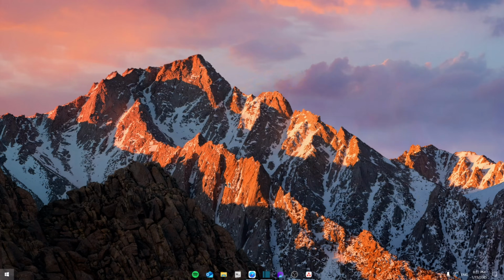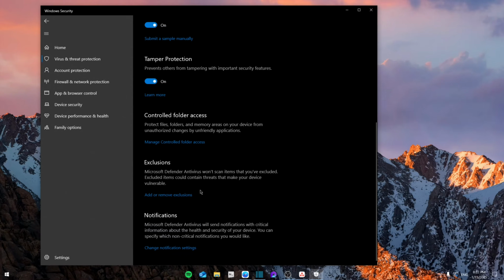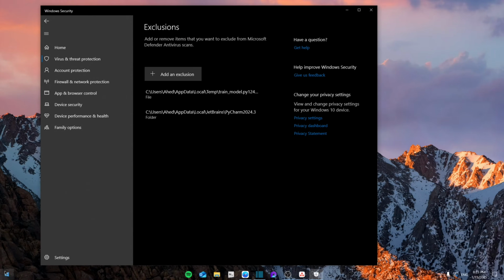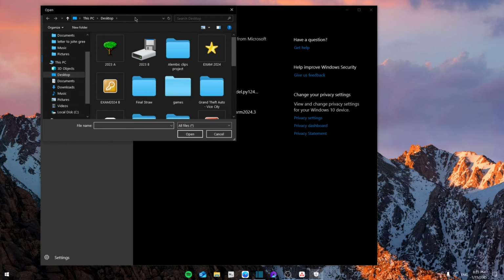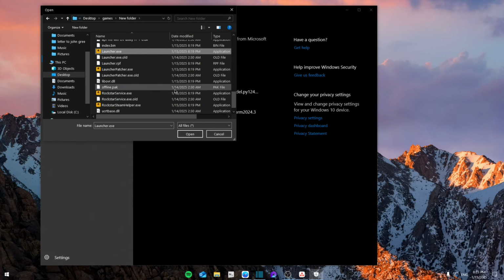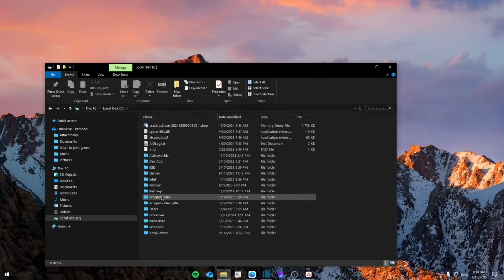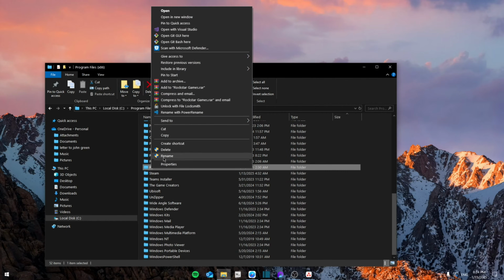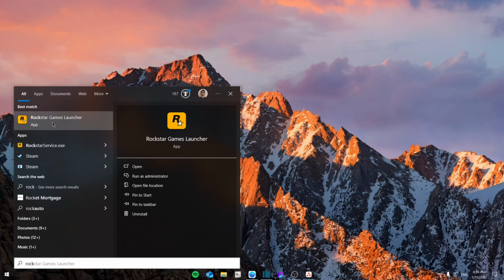How To Fix Rockstar Games Launcher Not Opening or Not Working - Full Guide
In this video, I show you how to fix Rockstar Games Launcher not opening or working properly. You'll learn practical solutions to resolve common errors like freezing, offline mode issues, and stuck loading screens. Follow these easy steps to get your launcher back on track quickly!

00:00 Introduction
00:10 How To Fix Rockstar Games Launcher Not Opening